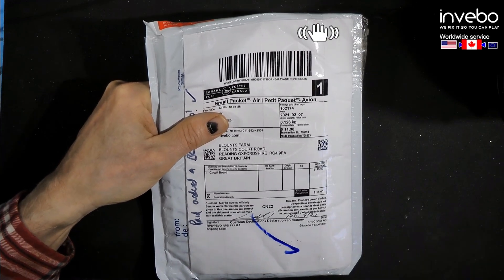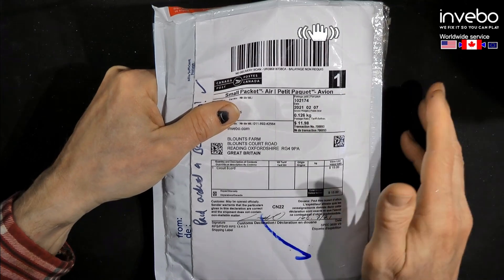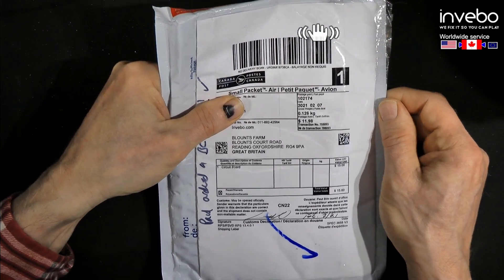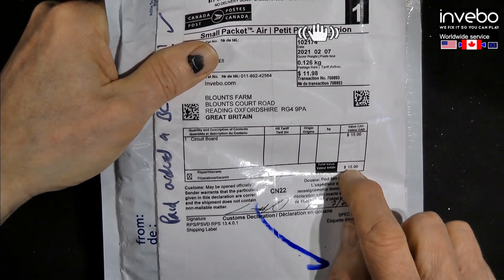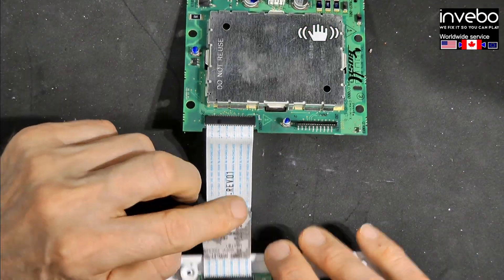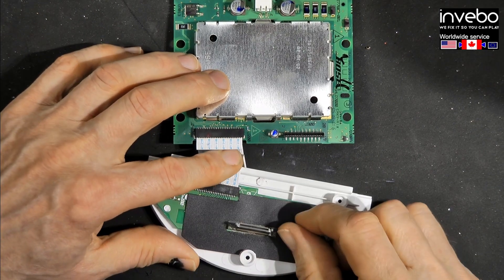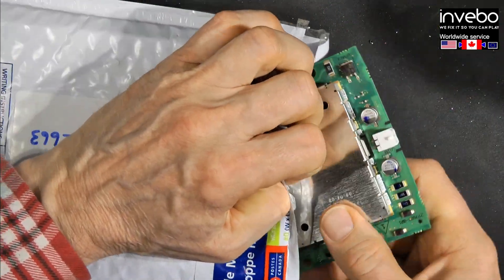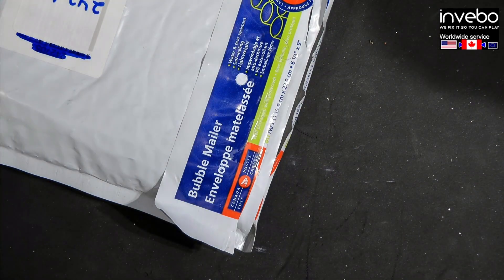Sending Bose parts for service to invebo from Canada using 1st class Airmail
Information on our Bose repair service for Canadian customers.